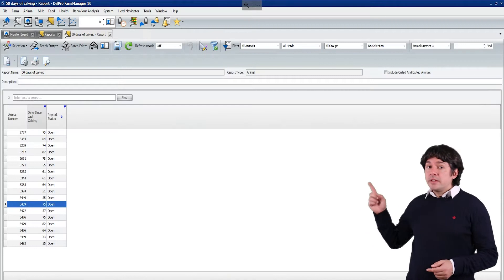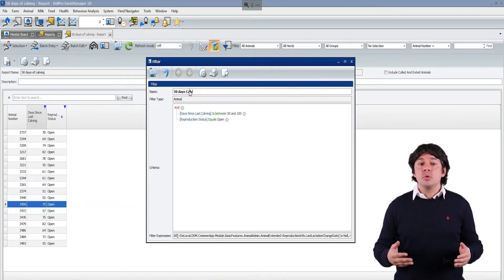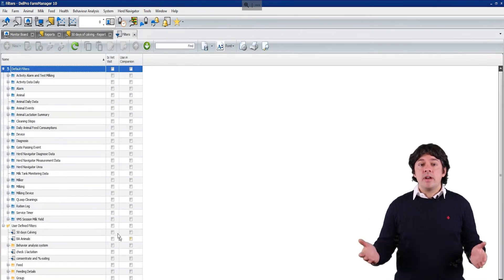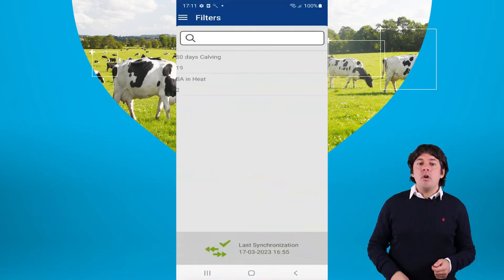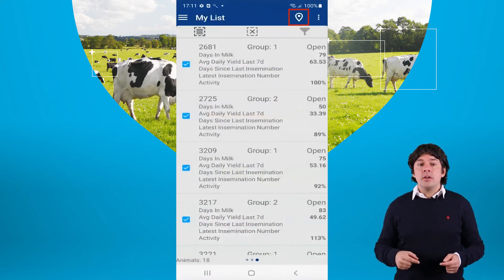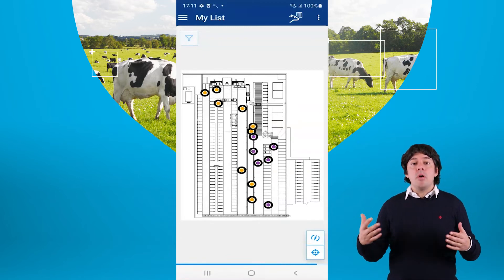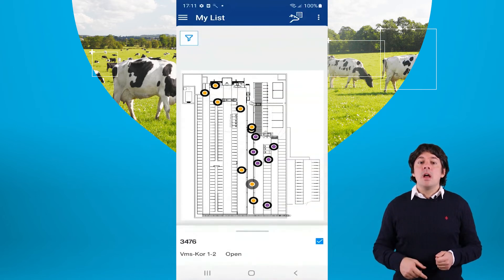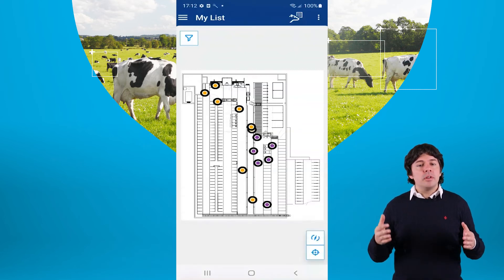Behaviour Analysis cow location (cow group)